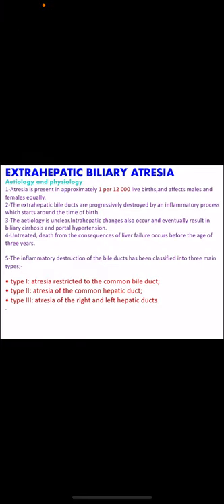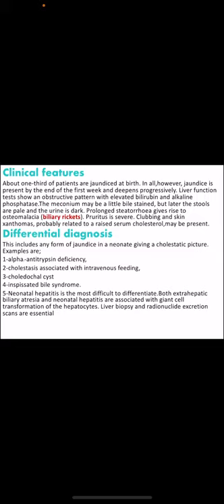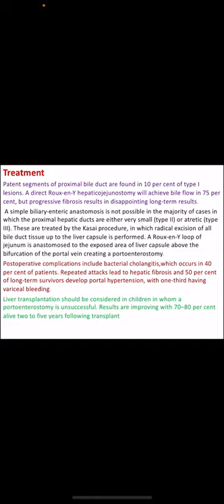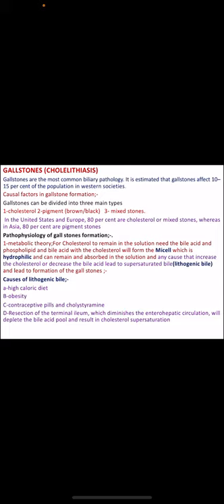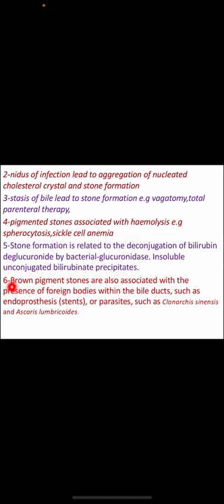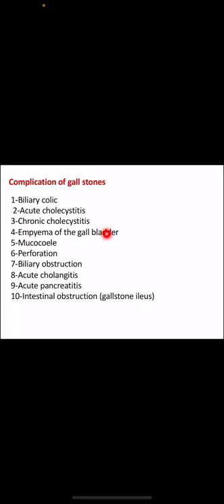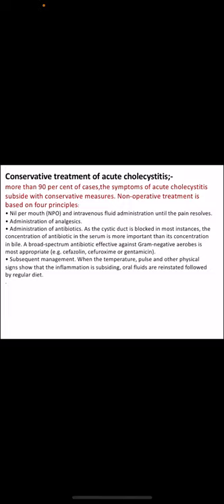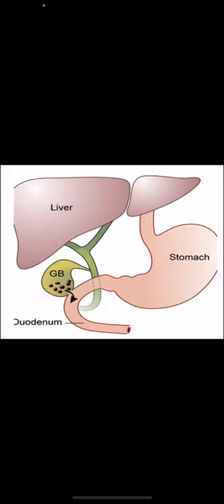Gall bladder lecture-2